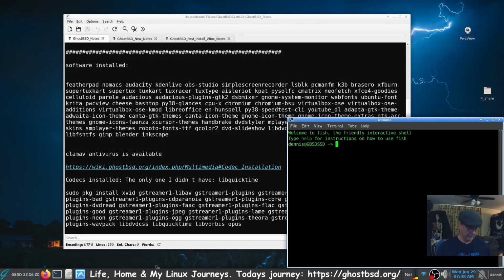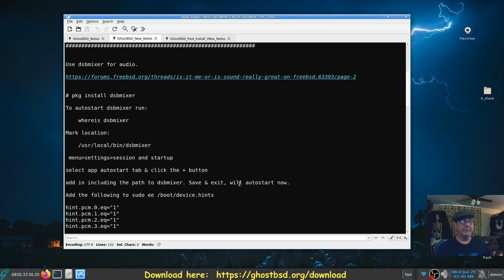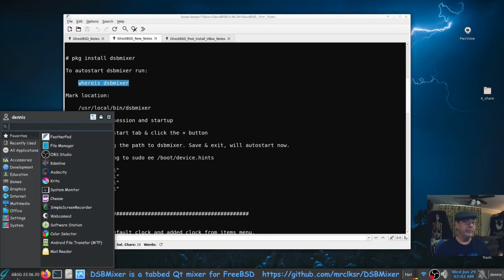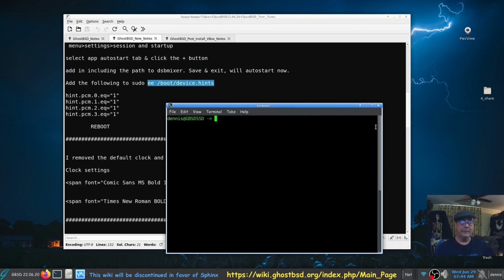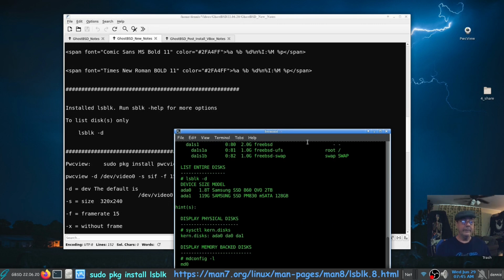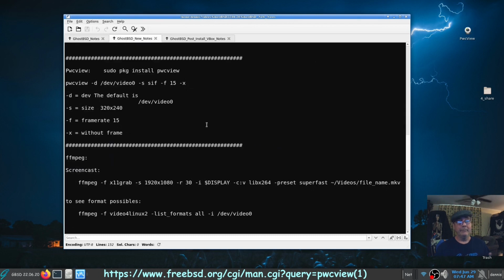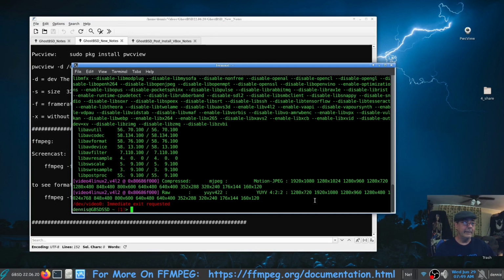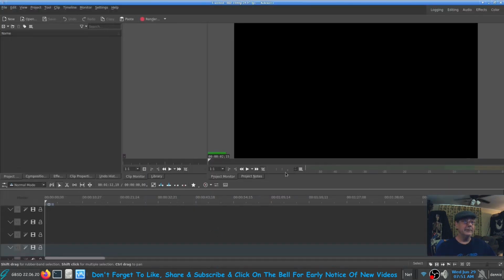GhostBSD 22.06.20 Beginning The Journey With Audio, Webcam, Ricing My Clock Xfce4 Desktop (Tips-2)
# pkg install dsbmixer
To autostart dsbmixer run:    whereis dsbmixer

Mark location:     /usr/local/bin/dsbmixer

Navigate here or open settings panel.
 menu-settings-session and startup select application auto start tab & click the + button add in including the path to dsbmixer. Save & exit, will autostart now.

For bass & treble add the following to sudo ee /boot/device.hints

hint.pcm.0.eq="1"
hint.pcm.1.eq="1"
hint.pcm.2.eq="1"
hint.pcm.3.eq="1"

  REBOOT

For xfce4-clock-plugin:
I removed the default clock and added clock from items menu.
No angled brackets are allowed so read the sub-title for my current settings.

Installed lsblk. Run sblk -help for more options
To list disk(s) only lsblk -d

pwcview: an application used to view a video stream of your webcam.

Pwcview: sudo pkg install pwcview
Settings I use:    pwcview -d /dev/video0 -s sif -f 15 -x

I still believe that GhostBSD is a great system. It has not crashed, died or other wise given me any trouble.
WOW
Arch on with your socks on or off.